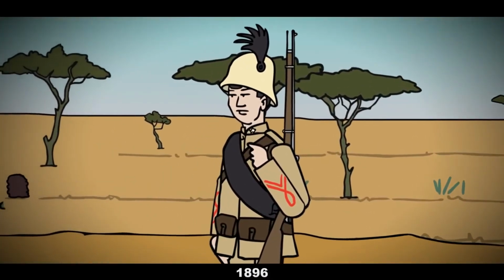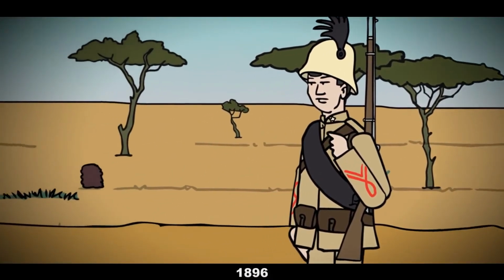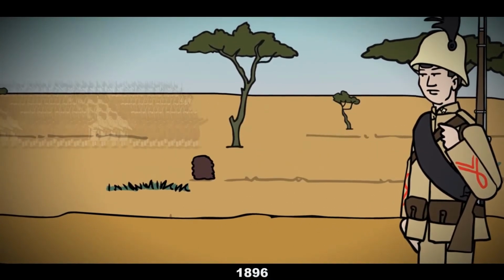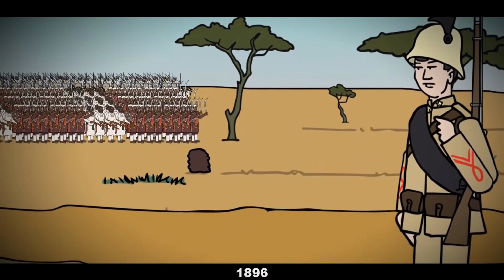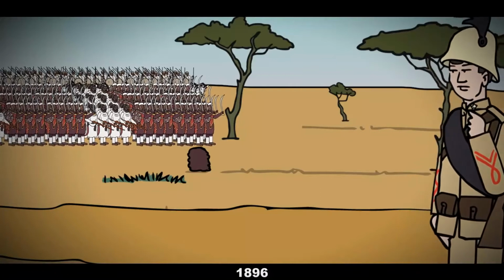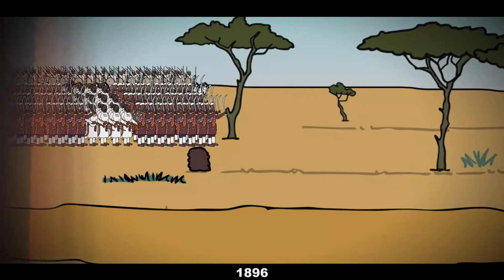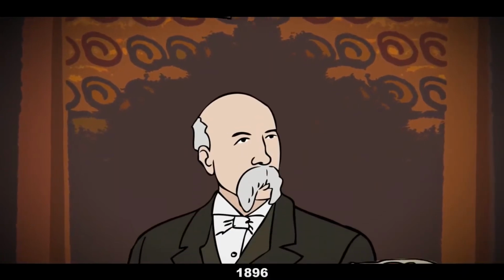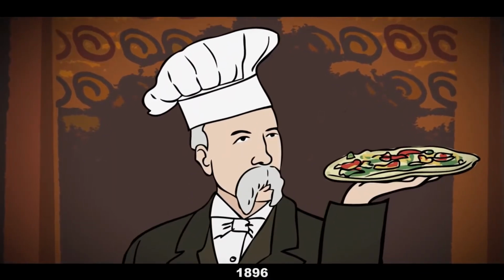Adwa History, How Italy Lost to Ethiopia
Sources:
Betts, R. (1975). The False Dawn: European Imperialism in the Nineteenth Century. University of Minnesota.
Erlich, H. (1996). Ras Alula and the Scramble for Africa. Lawrenceville: Red Sea Press.
Lowe, C. J. (2002). Italian Foreign Policy 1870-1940. Routledge.
Pakenham, T. (1992). The Scramble for Africa: White Man’s Conquest of the Dark Continent from 1876 to 1912. New York: Perennial.
Perry, J. (2005). Arrogant Armies. Edison: CastleBooks.

Twenty six variations on La Folia de Spagna, London Mozart Players
Matthias Bamert, conductor

Music Vedio
Music video for Tikur Sew performed by Teddy Afro.